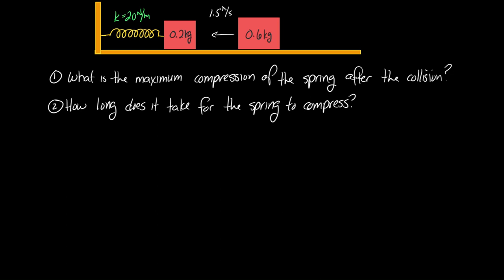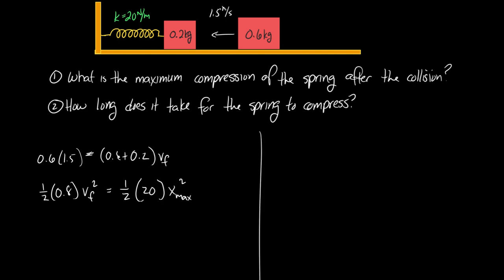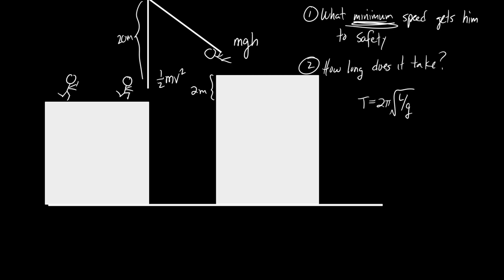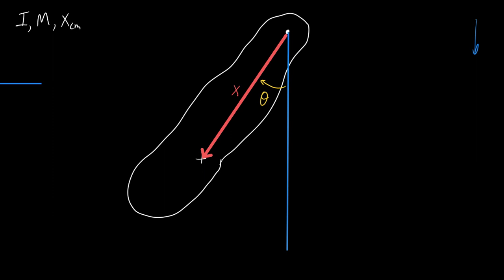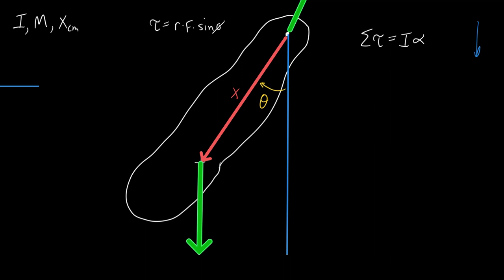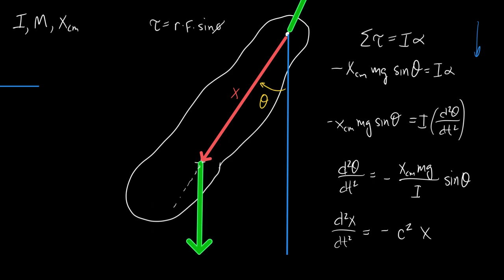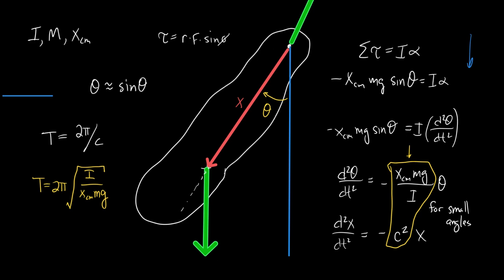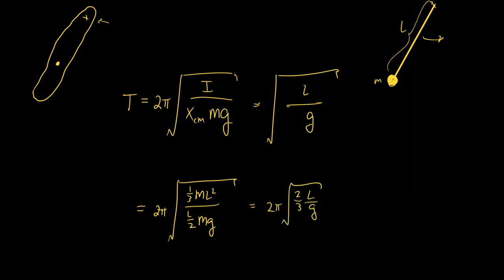Quick Practice Problems and the physical pendulum